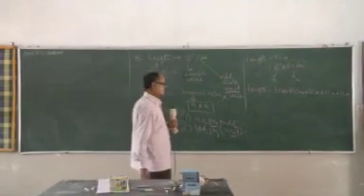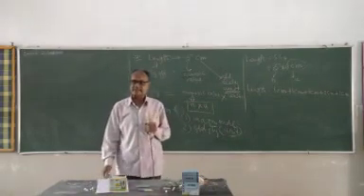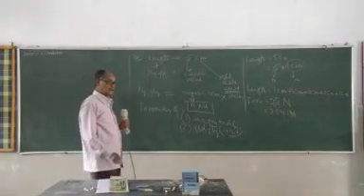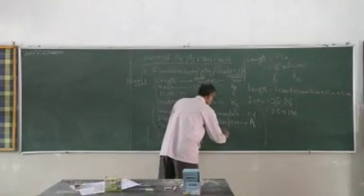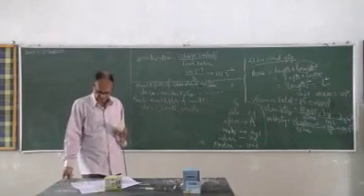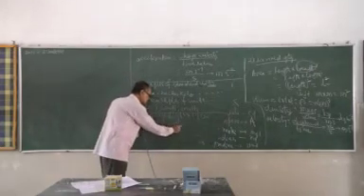Vol : 1.9 | Class : IX | Physics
Mentor : Mr. K. Sanyal
Vol : 1.9
Class : IX
Subject : Physics
Session : First Class